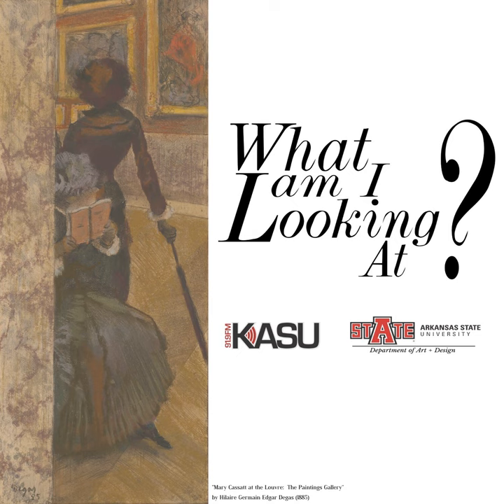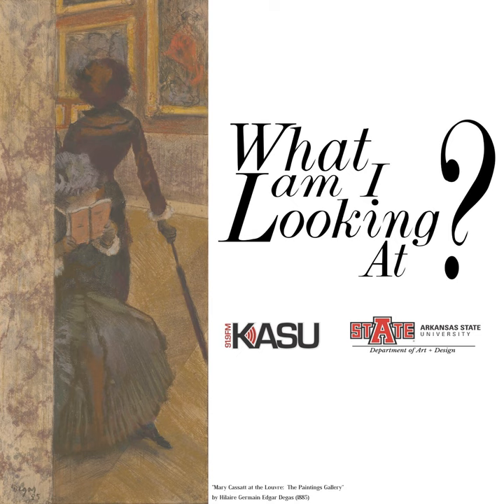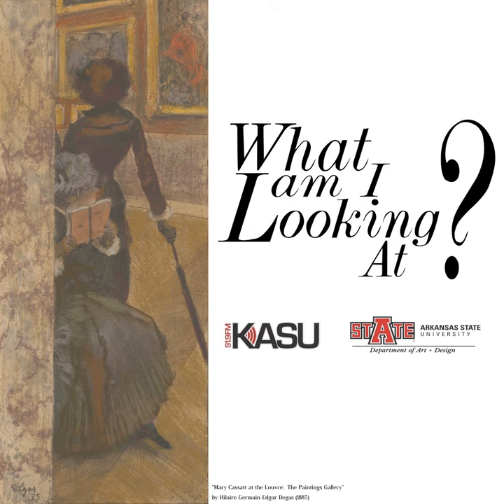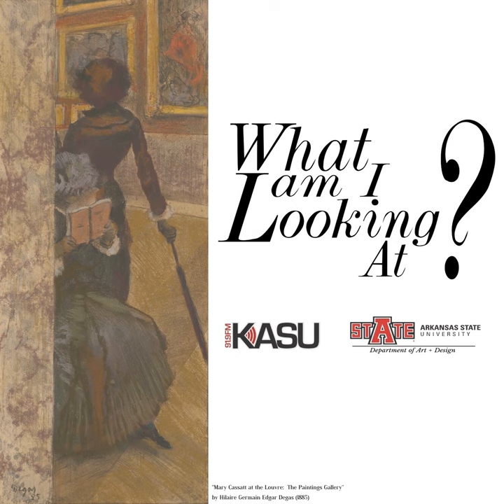Aquamanile in the form of Aristotle and Phyllis